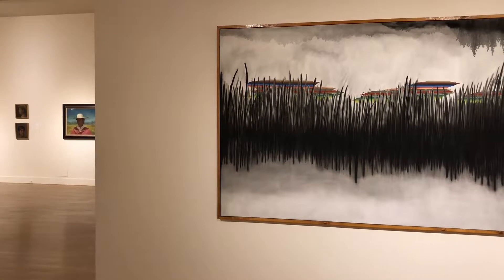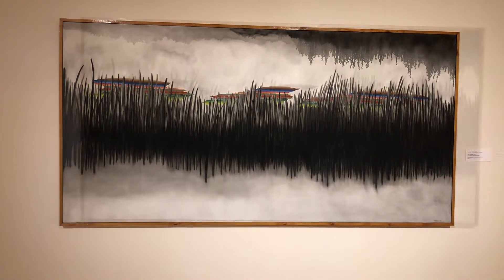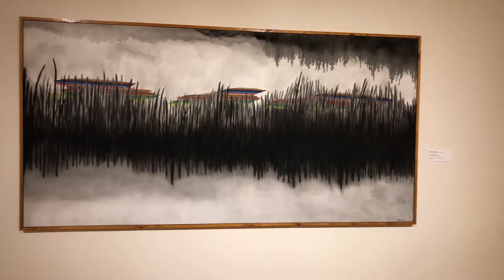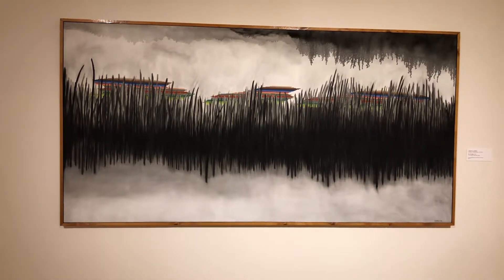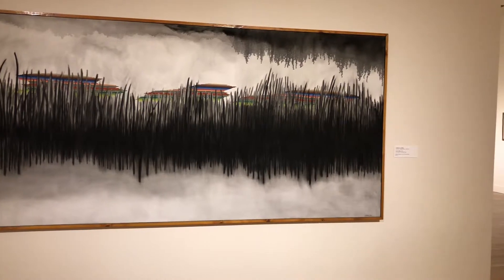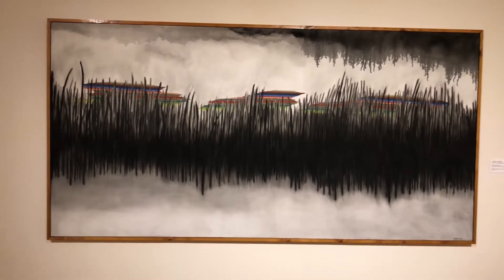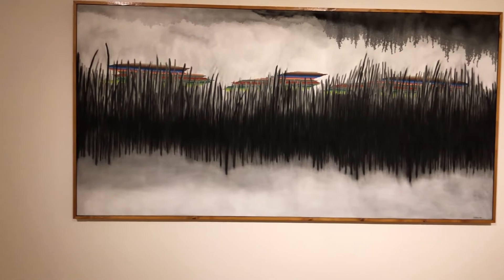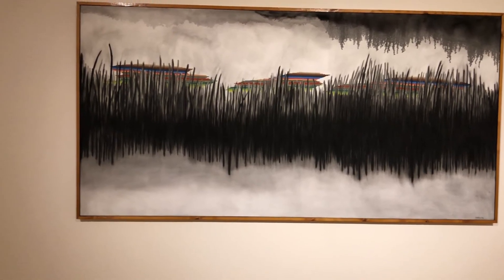Visiting El Paso’s Art museum